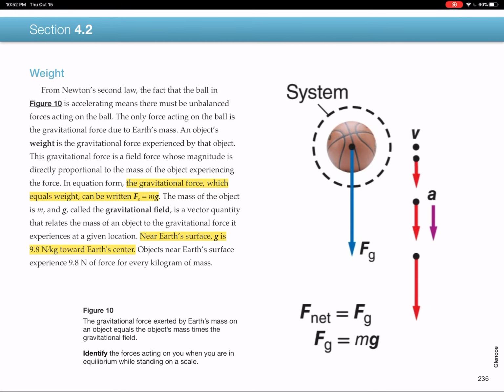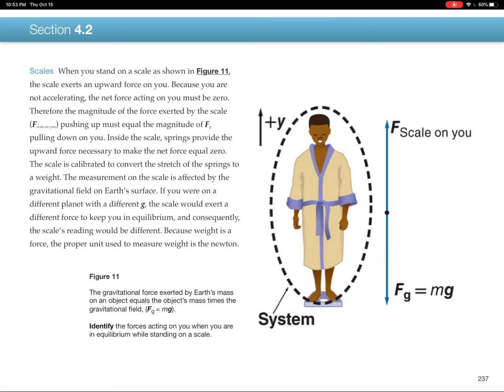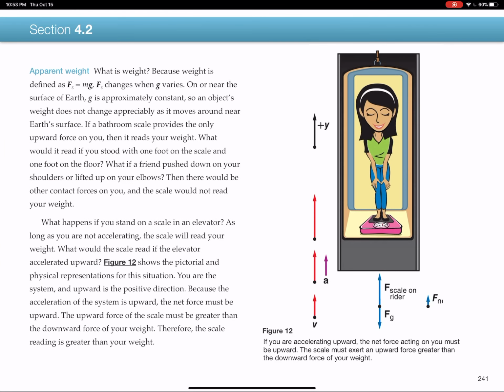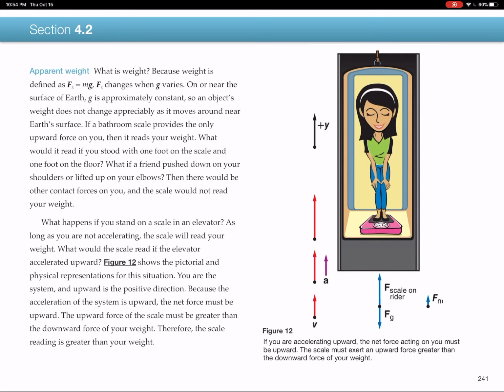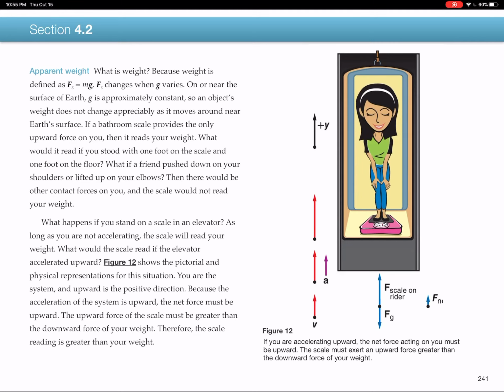Screencast for section 4.2, weight